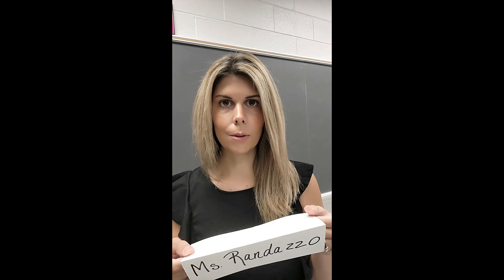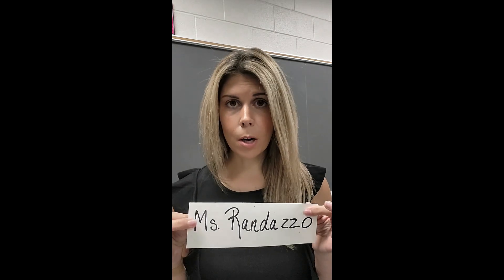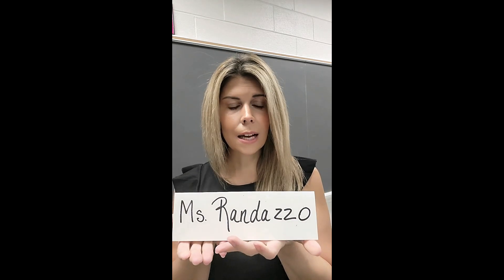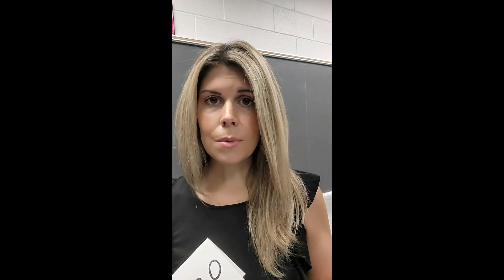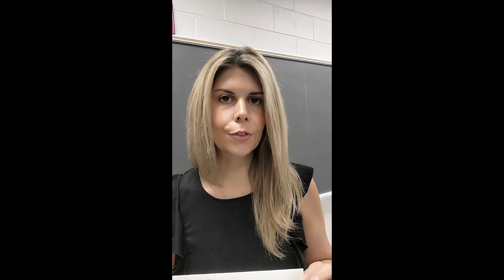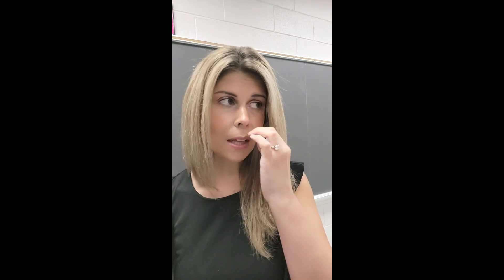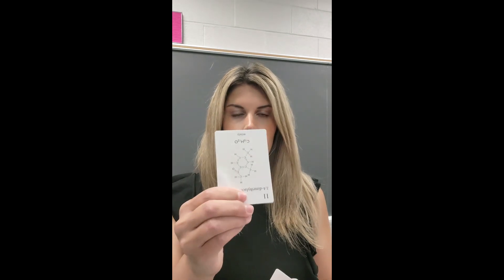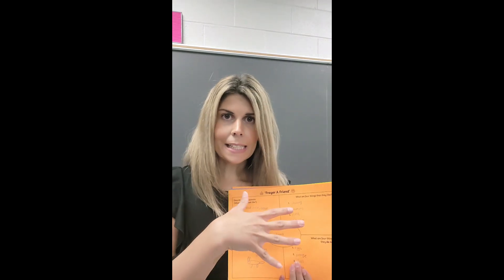My First Day of School! | Teacher Goals - Episode 1 | MsRazz ChemClass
Year 16, here we go!  I am excited to be back sharing my teaching life with you all.  I've had a lot of time this summer to rest, reflect, and think about my goals for this upcoming year.  We'll kick off this new school year with a back to school video where I'll talk about the activities I have planned for the first day of classes.  Your messages and comments sharing how I have helped inspire you to become a better teacher is what makes me continue to create and share my content with the world.  Best wishes for a wonderful school year!

Purchased any of my products?  Share best practices in my FB group
🛒AMAZON FAVORITES
🧪️CHEMISTRY TUTORING?
Razz Fan Mail:
Karen Randazzo